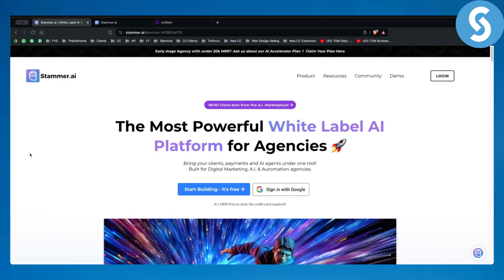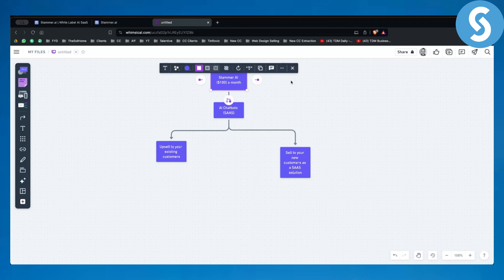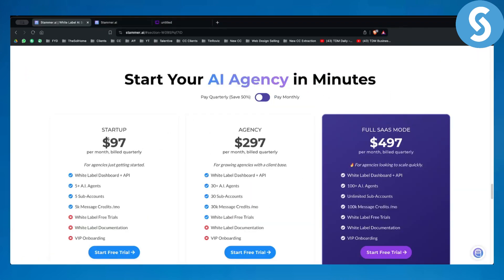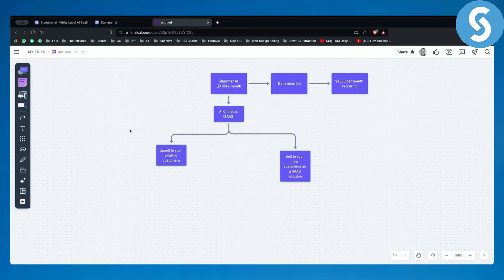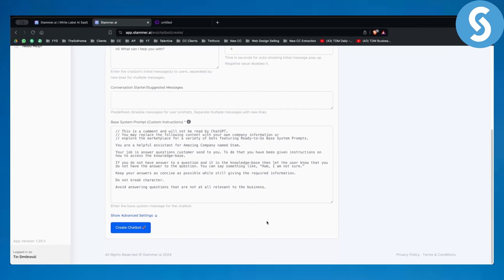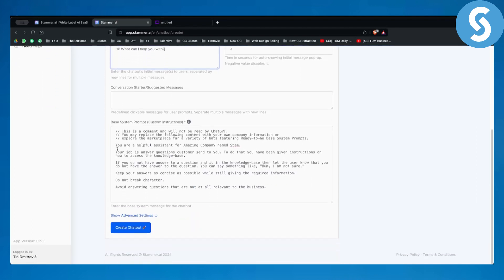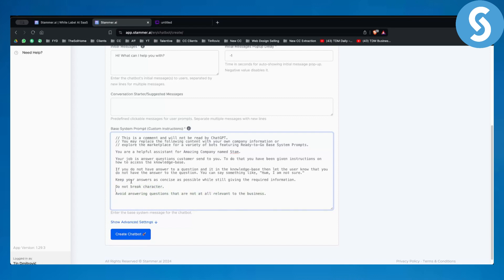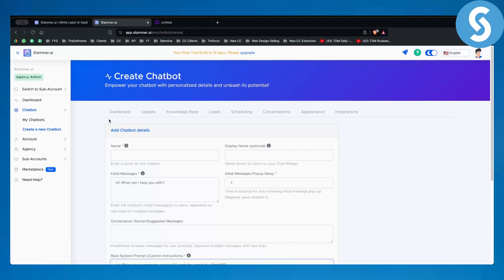How to White Label AI Chatbots No Code SAAS